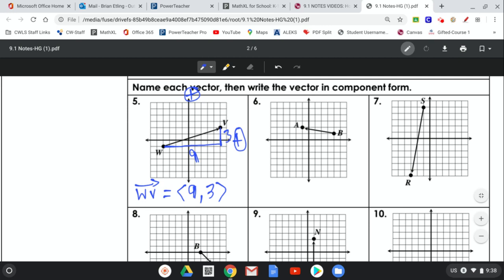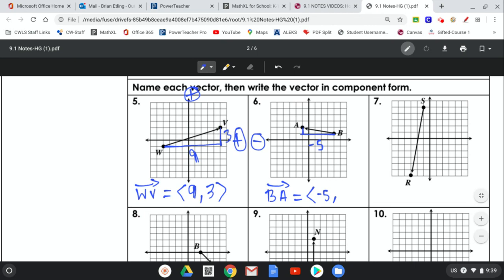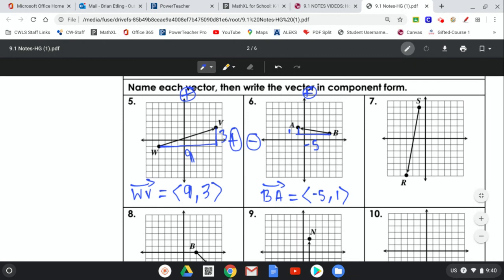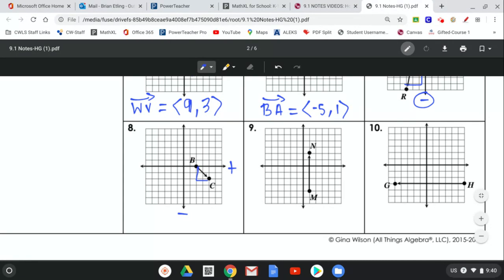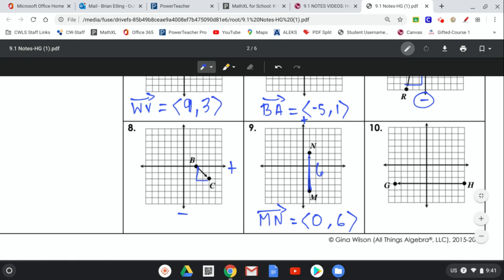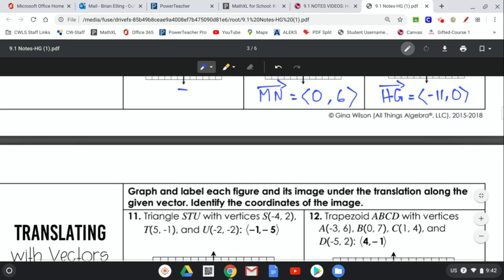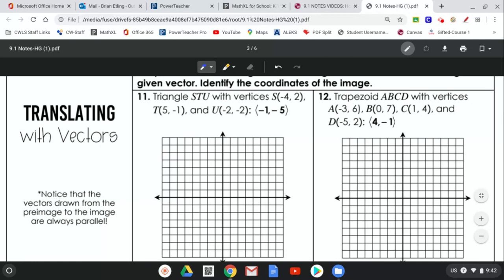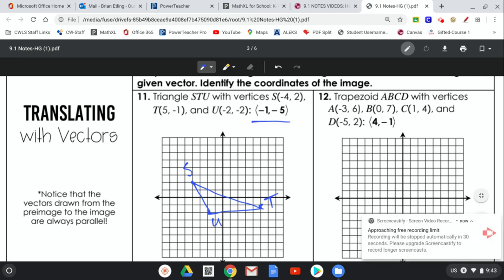9.1 Translation/Vectors #6-11-HG